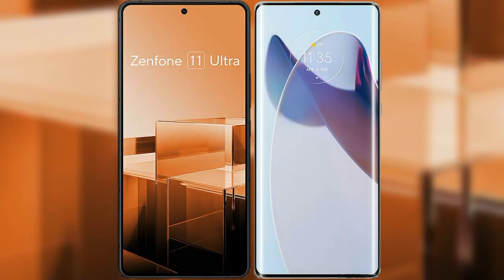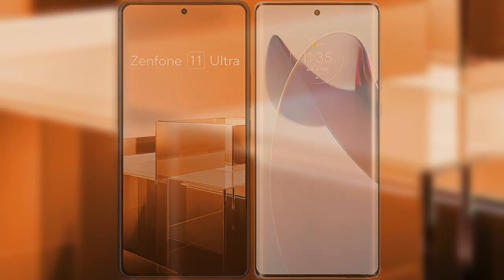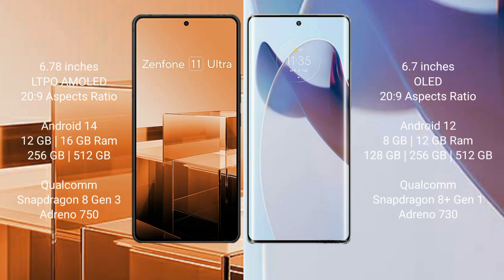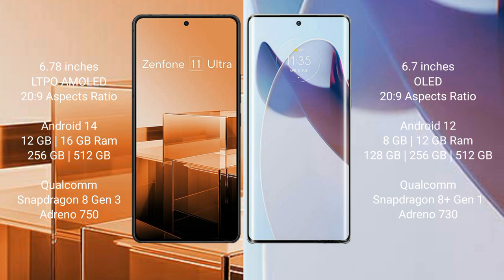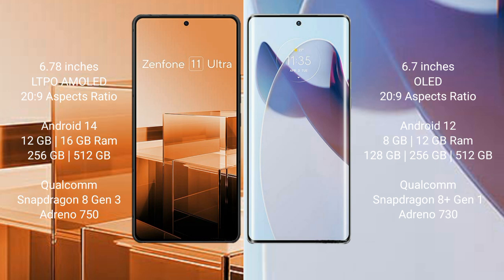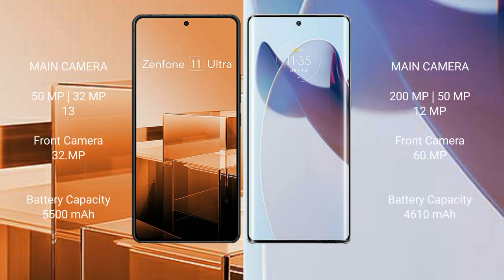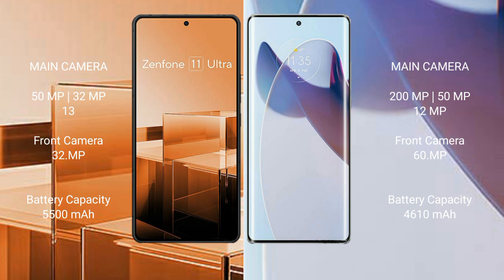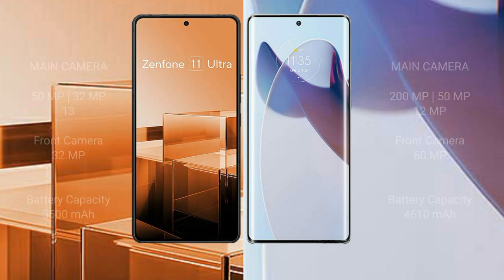Asus Zenfone 11 Ultra vs Motorola Moto X30 Pro Review